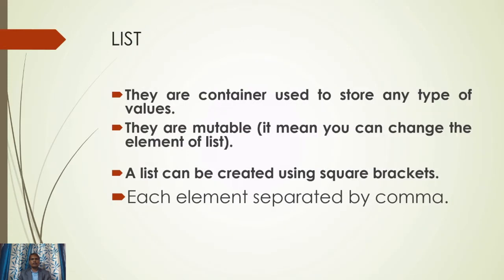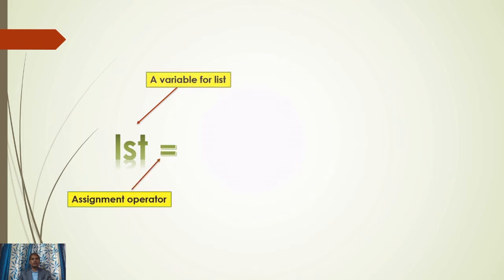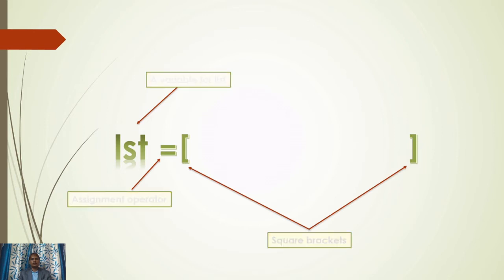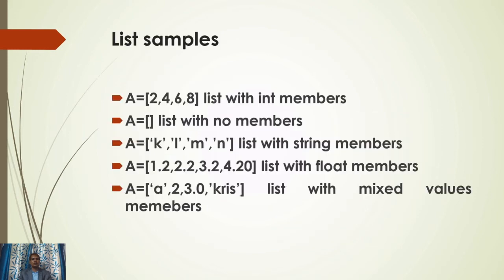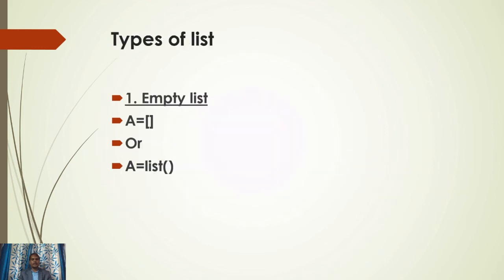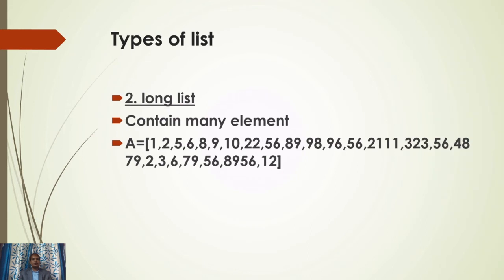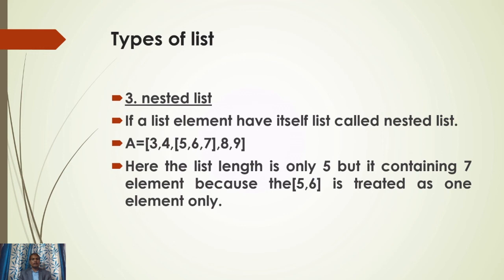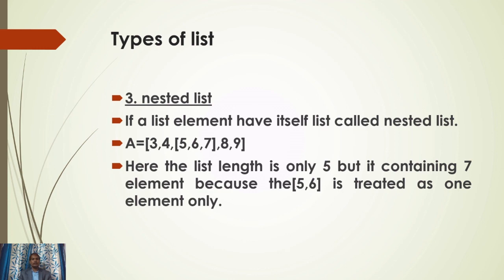List and it's types in Python programming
Introduction to list data type in python programming (IP class XI CBSE)